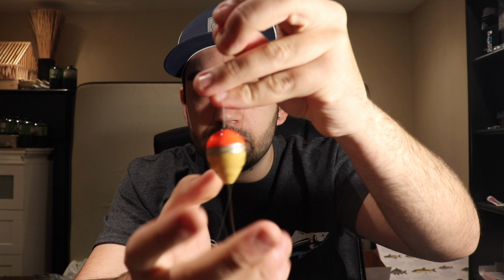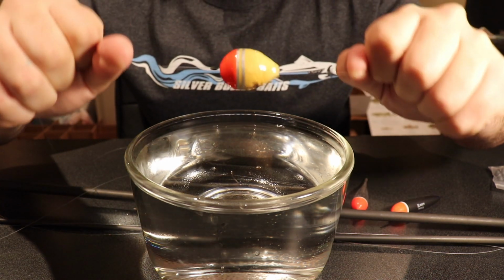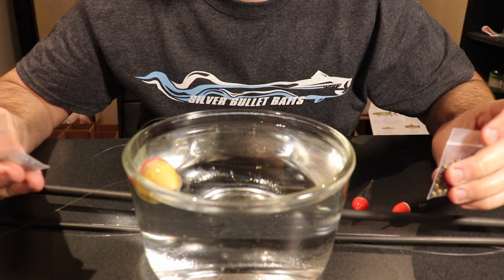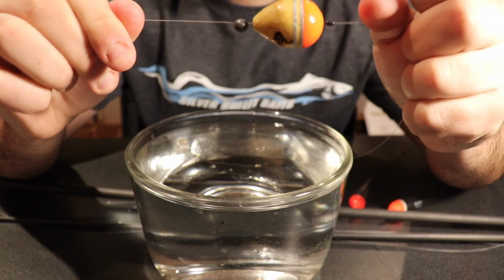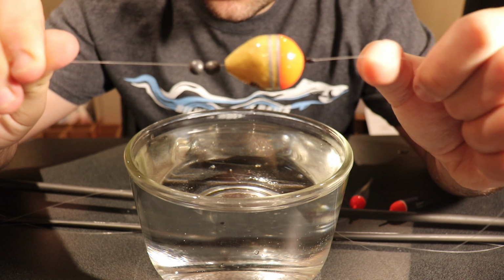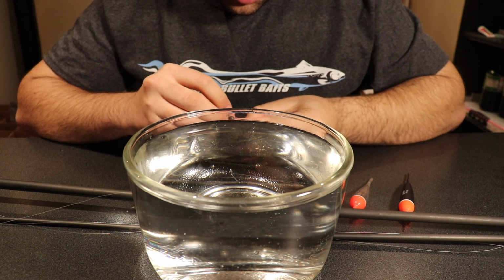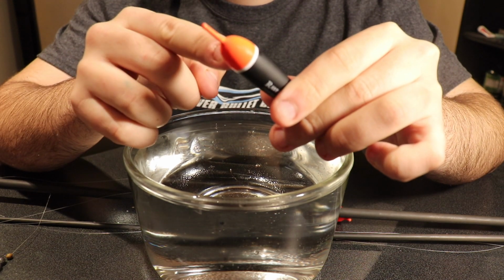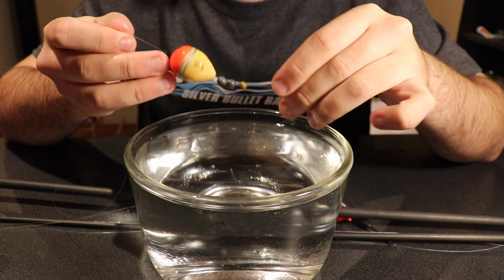How to Float Fish Episode 3: (How to Set your Float)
Hey all! In this video, we go over how to cock your float correctly! Up next, is how to tie your leader!